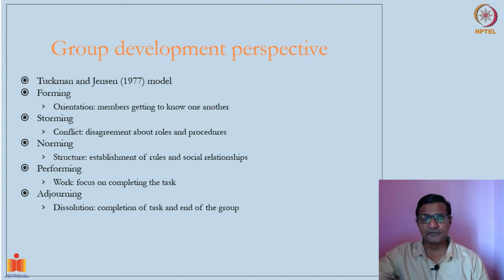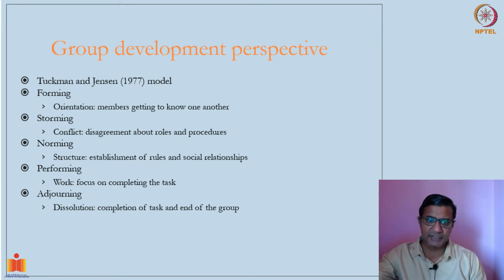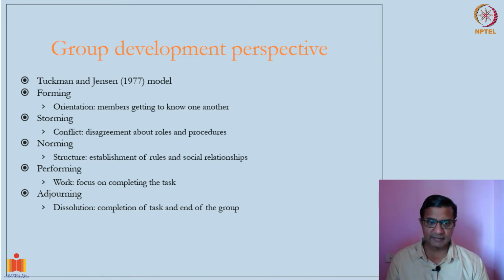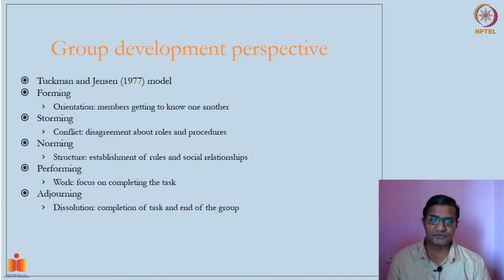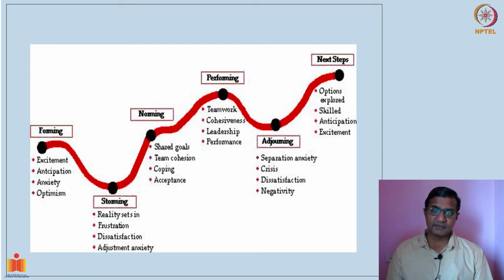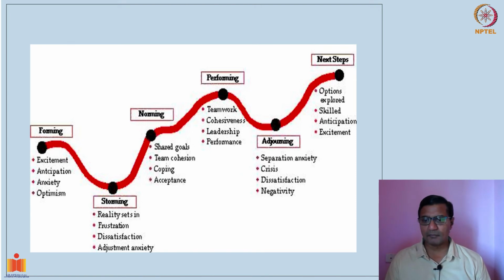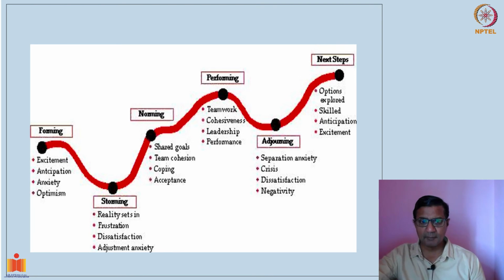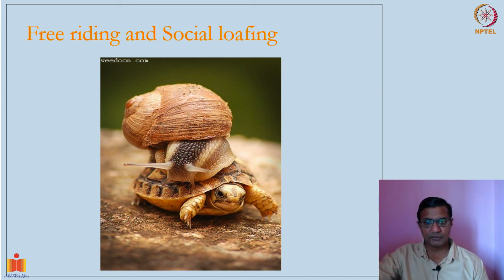Group Dynamics - Part 2